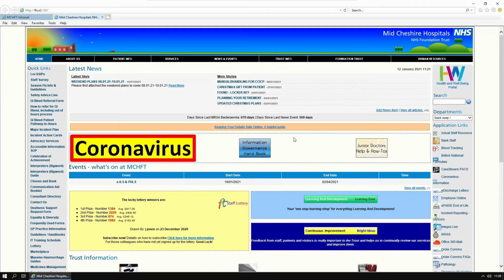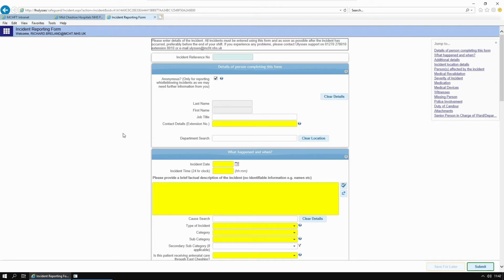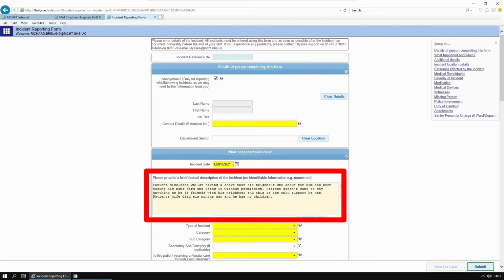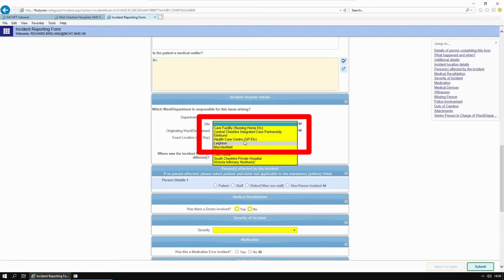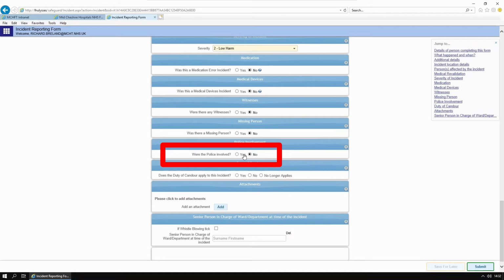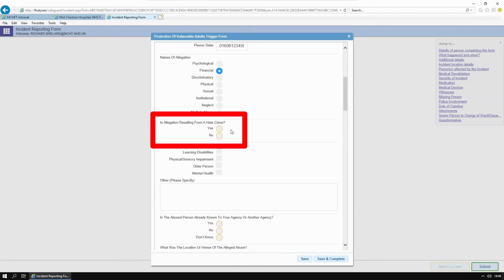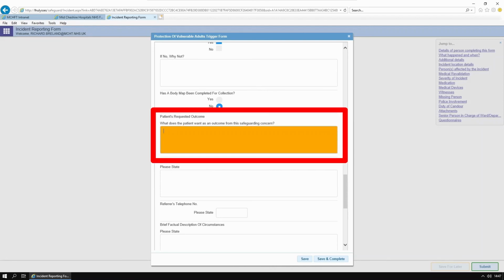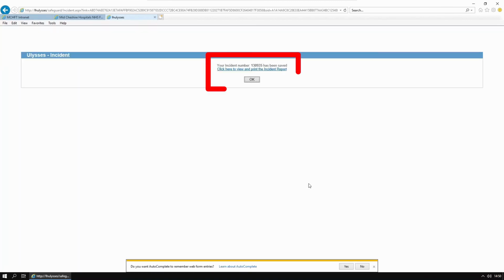Safeguarding IR1 Form